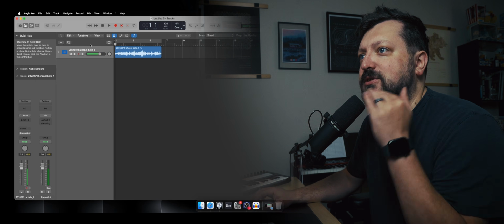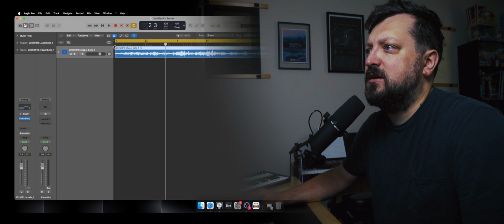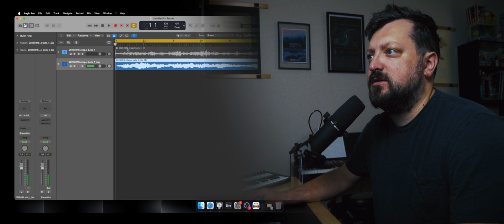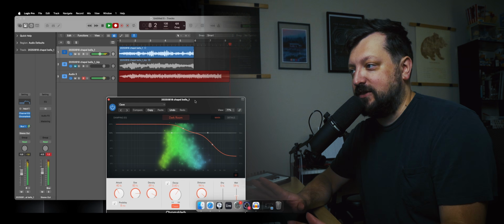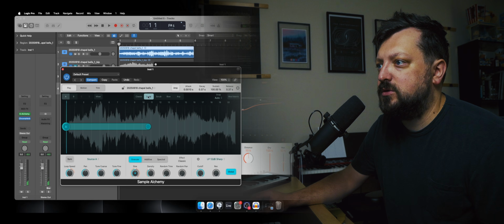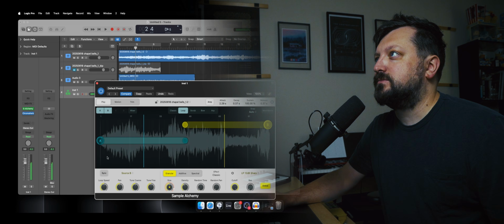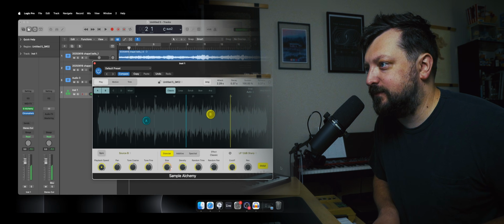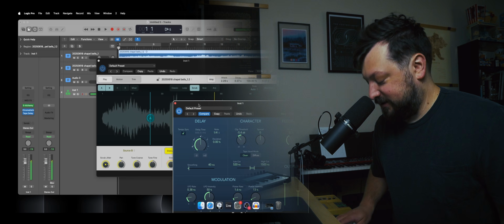I Turned Wind Chimes into Ambient Pads using Stock Logic Plugins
Taking you through how I quickly process a field recording of wind chimes into an ambient pad using only stock Logic plugins!

00:00 Intro
00:47 Logic Workflow
01:13 Sample Editing
02:43 ChromaVerb Reverb
03:49 Resampling Audio
05:09 Sample Alchemy 1
06:38 Time Stretching 1
06:51 Sample Alchemy 2
07:42 Sample Alchemy 3
08:22 Time Stretching 2
08:36 Sample Alchemy 4
09:10 Tape Delay
09:48 Outro